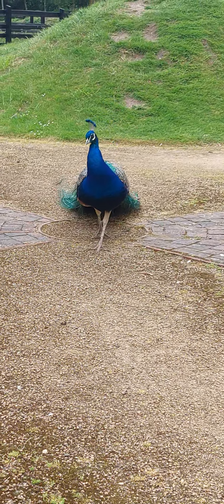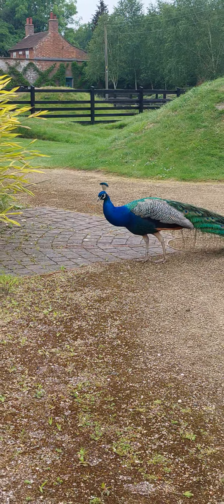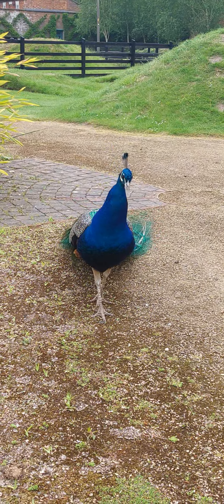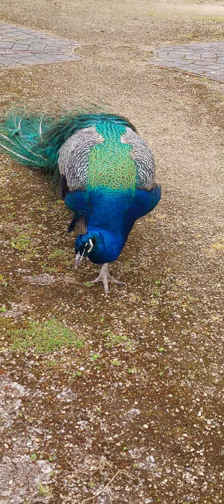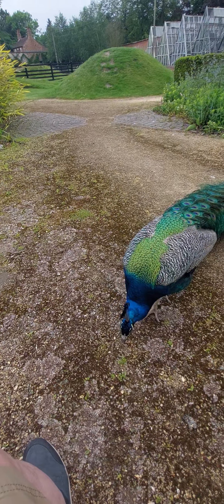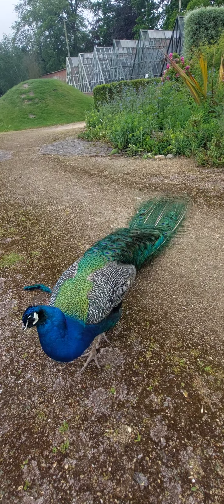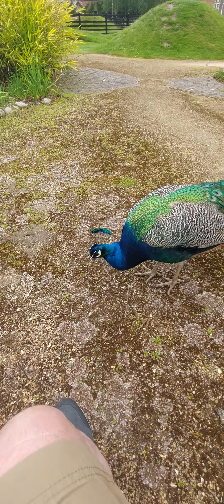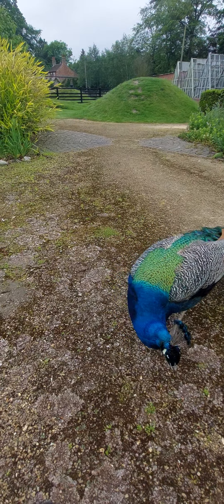hand feeding peter